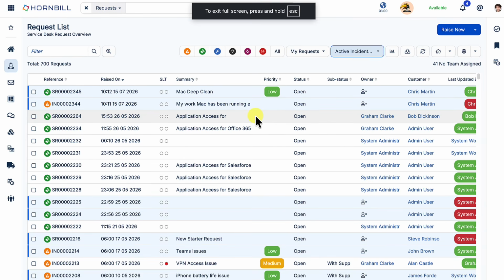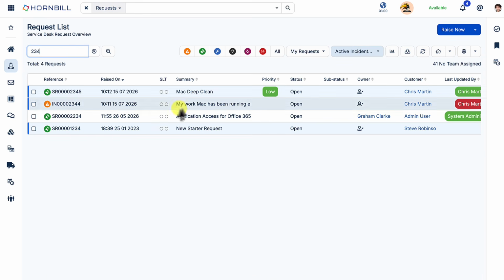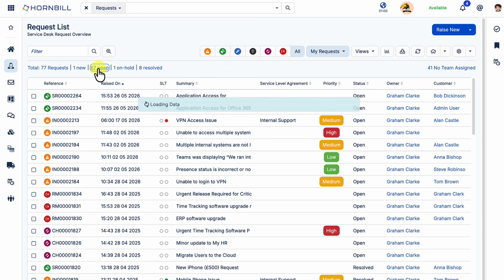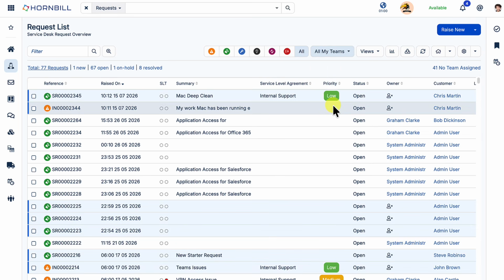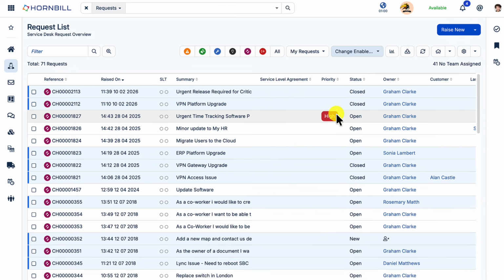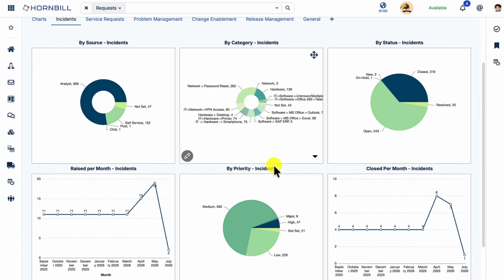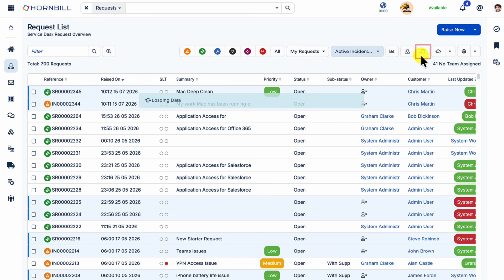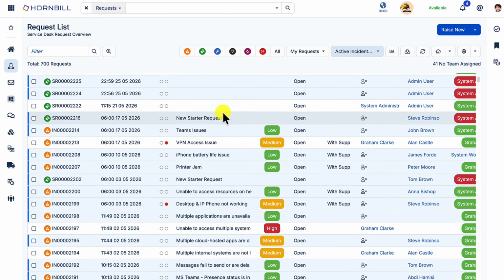Request List Overview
🎓 Academy Shorts are quick, focused videos designed to help you get more from Hornbill. Whether you're learning how to use a feature, finding your way around Hornbill, or following a step-by-step process, each Short gives you the information you need in just a few minutes.

In this Academy Short, we'll explore how the Request List in Hornbill Service Manager helps you manage requests from a single, central workspace. Powerful filtering, personalised views, and custom dashboards make it easy to find, organise, and track the requests that matter efficiently.